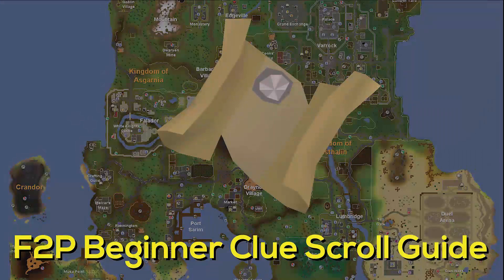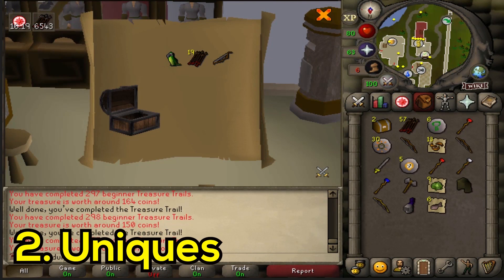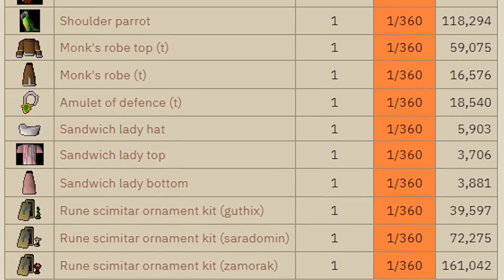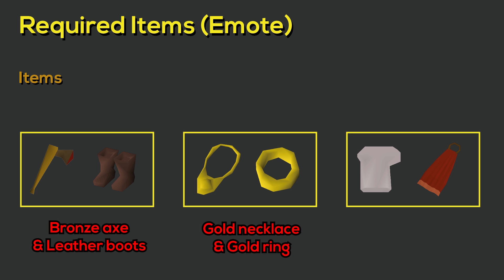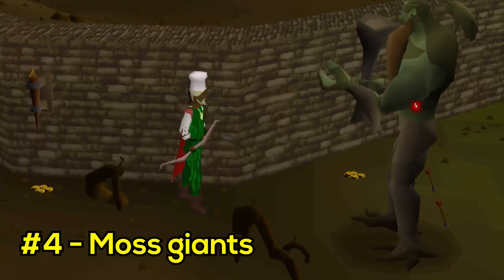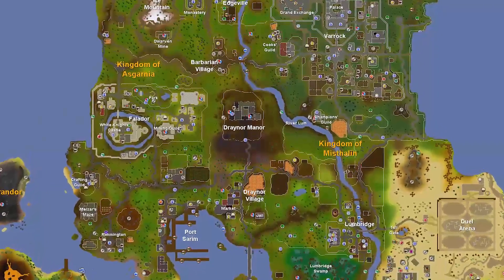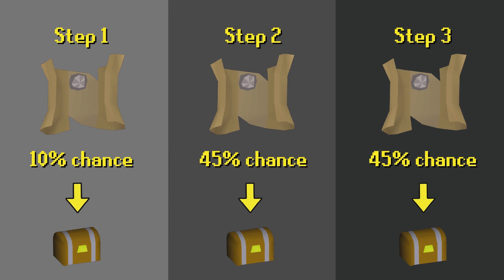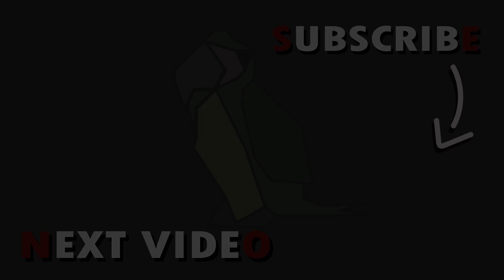The Ultimate F2P Beginner Clue Scroll Guide (OSRS)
Welcome to The Ultimate F2P Beginner Clue Scroll Guide! This video covers pretty much everything you need to know about clue scrolls in F2P. Are they worth doing? Where do I obtain clues and how do I complete them? I wish you all the best!